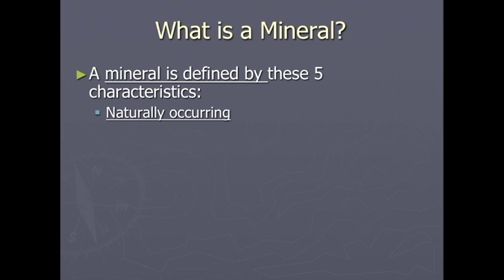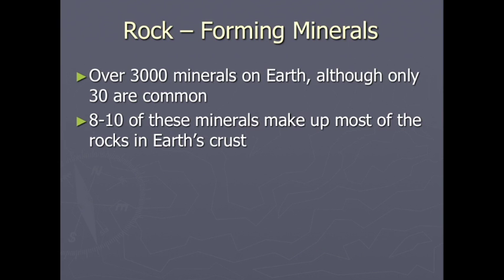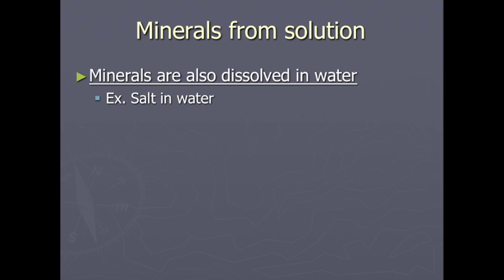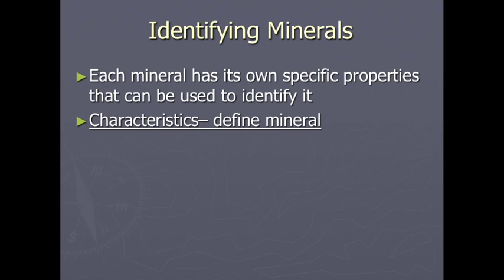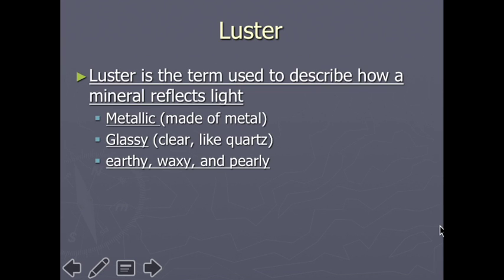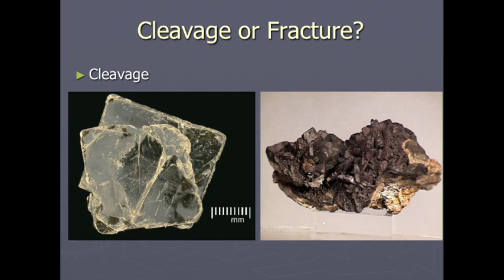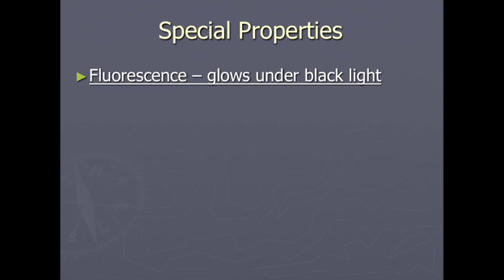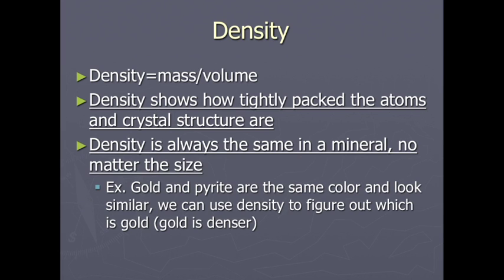Geo A: Ch. 4.1 Video